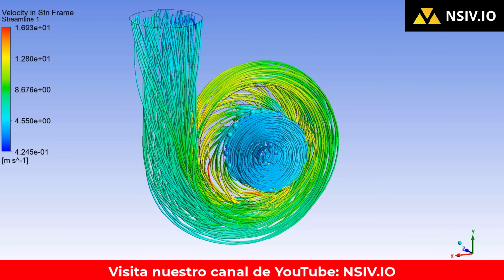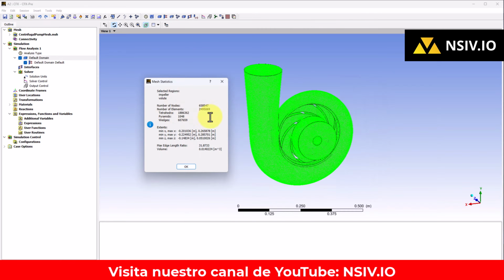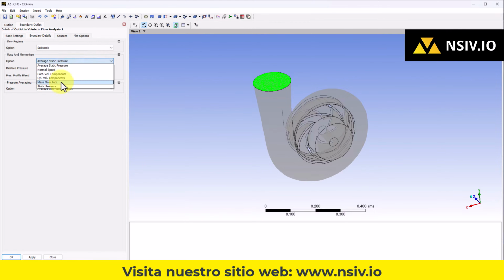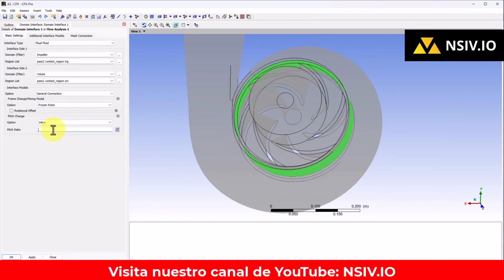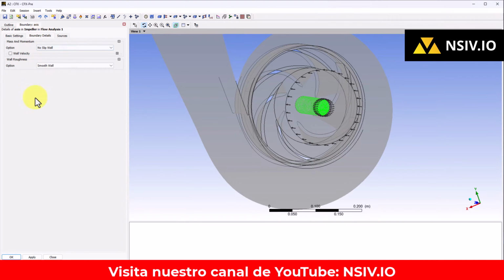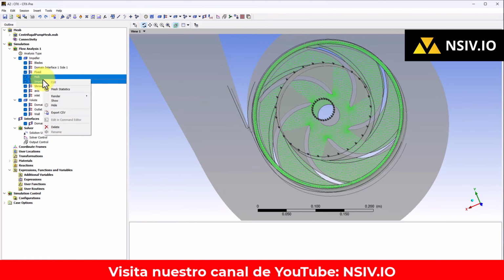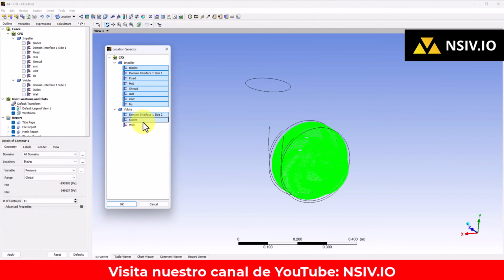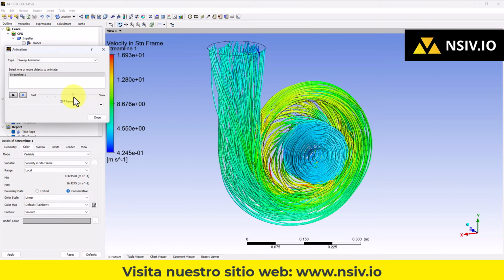✅ Centrifugal Pump CFX Secrets Revealed - What Nobody Tells You!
Learn the secrets of Centrifugal Pump CFX in this tutorial. Discover what nobody tells you about this important pump technology!

ANSYS